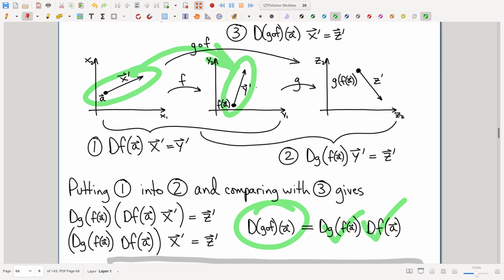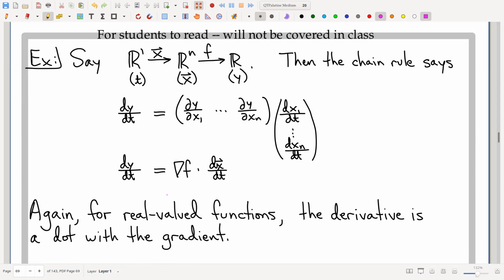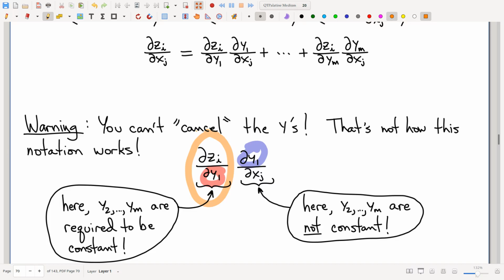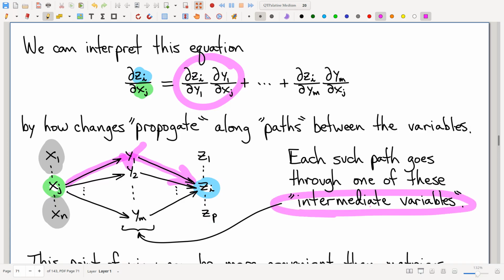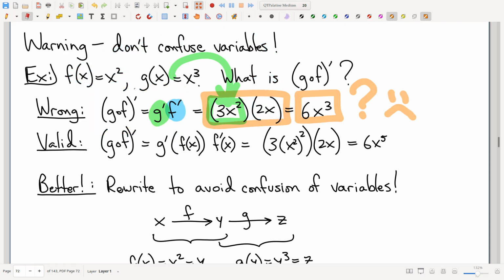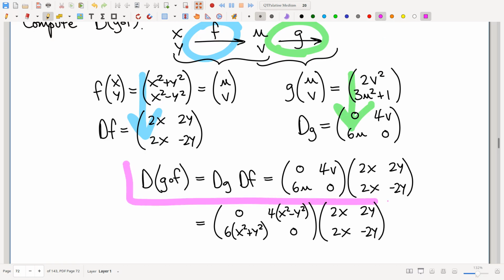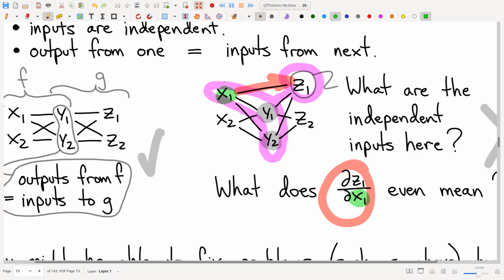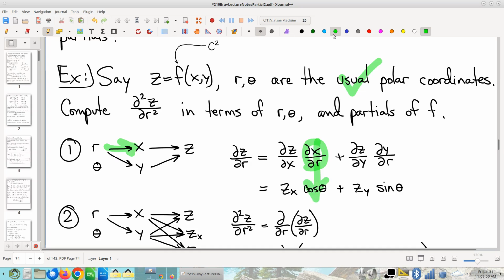2025 01 31 Math219 01